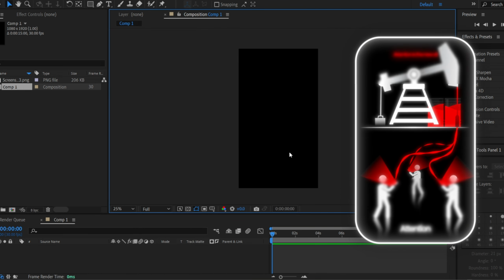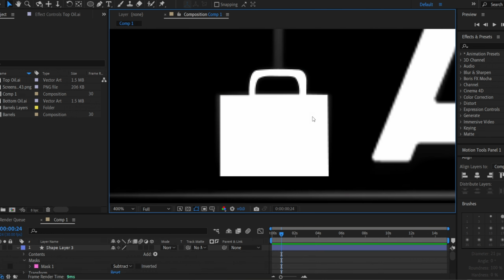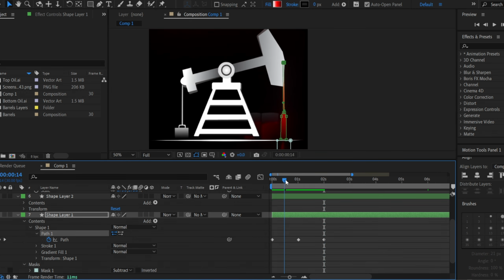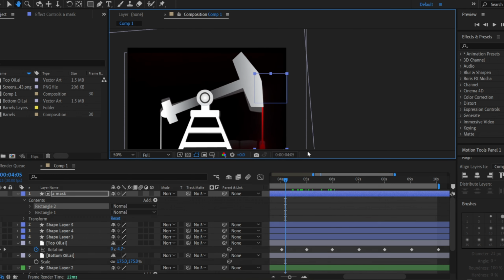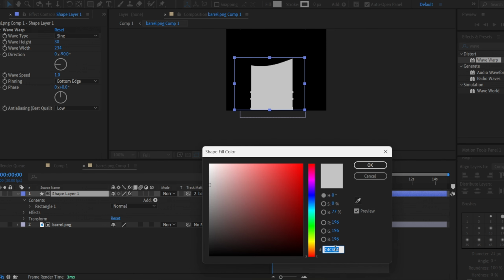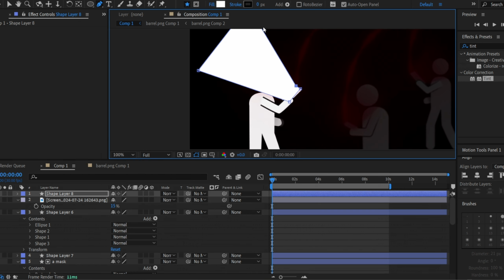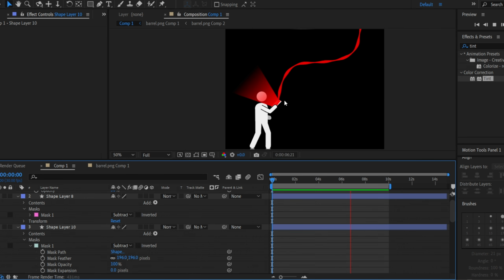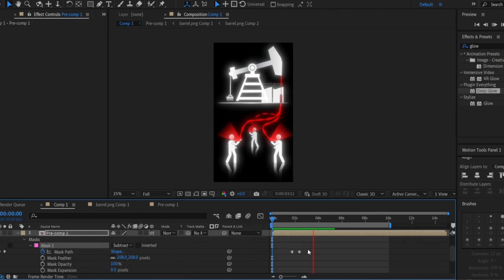How to create Stunning and Viral 2D Animations in After Effects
In this tutorial, I’ll show you how to recreate the stunning animation from Eptavisual using After Effects.

Timecodes:
Intro: 00:00 - 01:00
Creating the Pumpjack: 01:00 - 05:00
Animating the Pumpjack: 05:00 - 11:30
Creating & Animating Barrels with the Liquid inside: 11:35 - 14:00
Creating white characters watching their phones: 14:10 - 17:00
Creating "Suction" wavy Line from phones: 17:00 - 18:00
Mirror effect below the caracters: 18:00 - 18:50
Animating the "Suction" Wavy Line from phones: 18:50 - 19:20
Adding Glow: 19:30 - 20:25
Adding 3D Camera: 20:30 - 22:00
Conclusion: 22:15 - 22:34

We’ll break down each step to help you master the techniques and secrets behind creating perfect 2D animations. Whether you’re a beginner or an experienced animator, this detailed guide will provide valuable insights and tips to elevate your animation skills. Join me as we dive into the world of After Effects and uncover the magic behind viral animations.

(Proj. file is here)